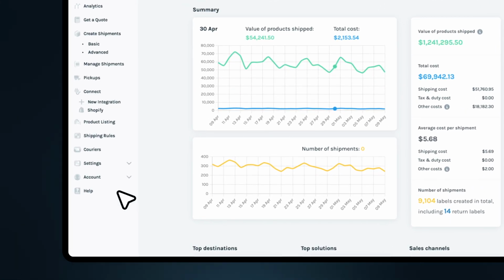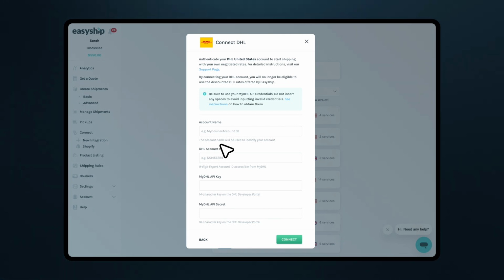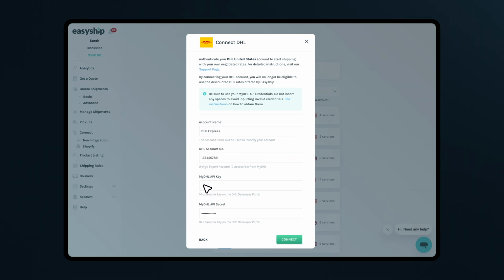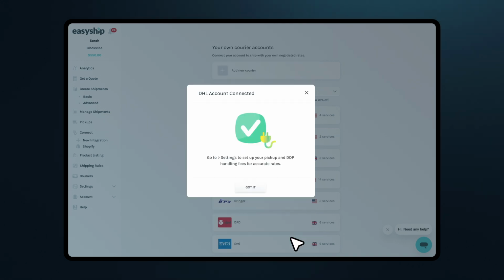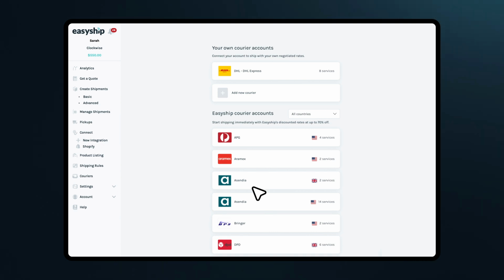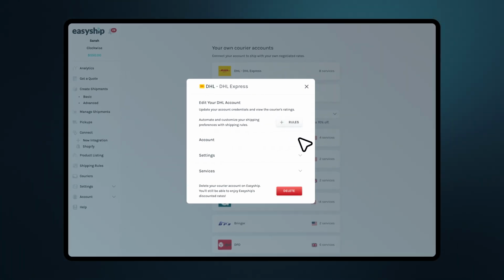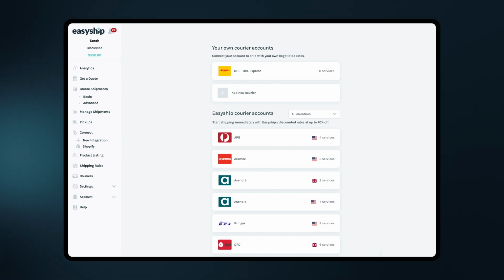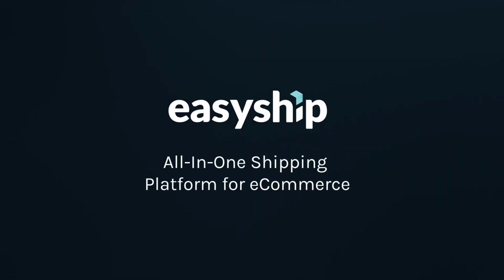How to Connect Your DHL Express Account to Easyship | Easyship® for eCommerce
Learn how to connect your DHL Express account to Easyship in this step-by-step tutorial! We’ll guide you through the process, from entering your DHL credentials to adjusting your courier settings. Discover how Easyship makes it easy to streamline your shipping process and leverage DHL's global network. Watch now and optimize your shipping operations with Easyship's all-in-one platform!

Visit our Help Center for more on connecting your DHL Express account: Easyship Help Center